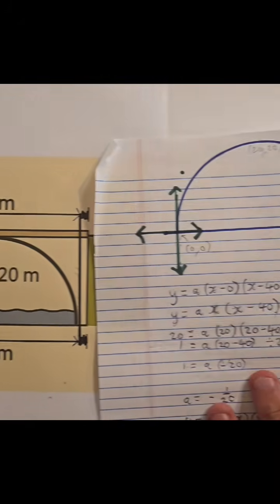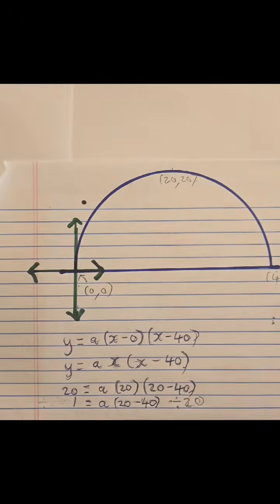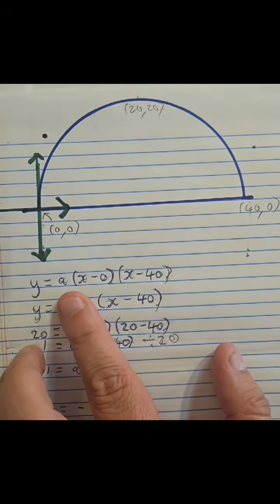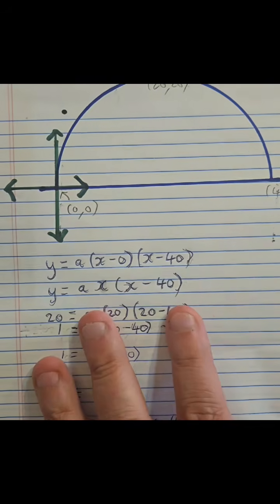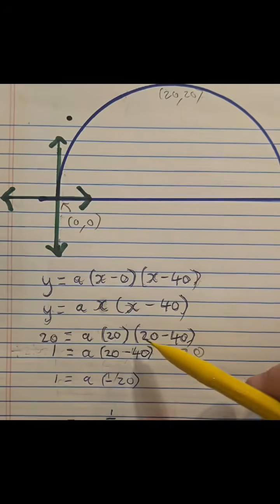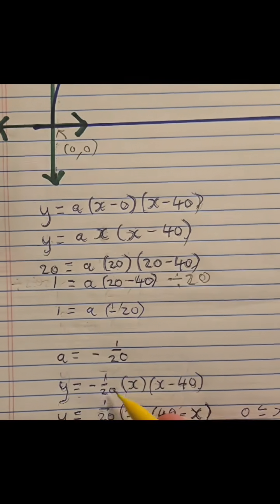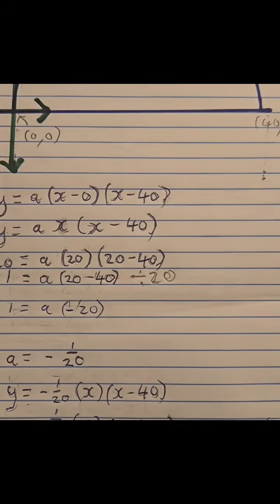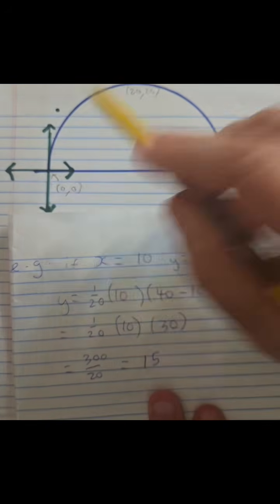Bridge Parabola , Part 2